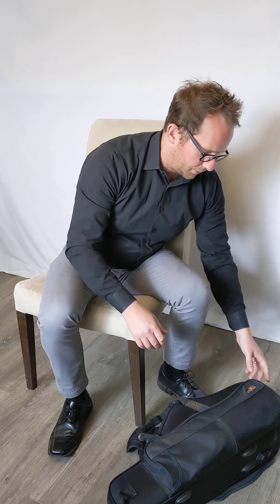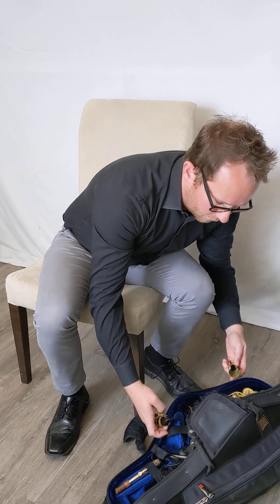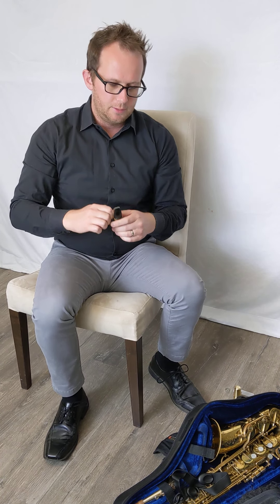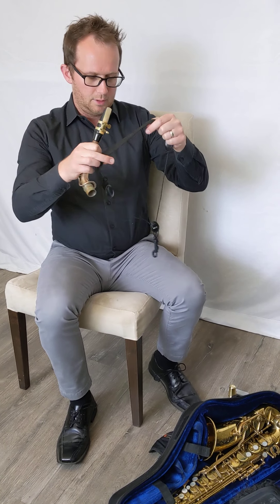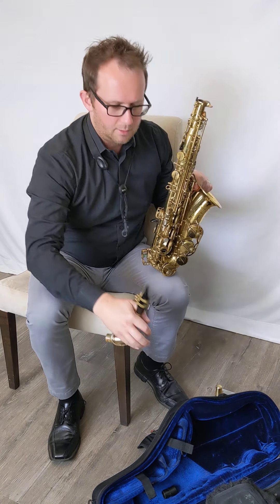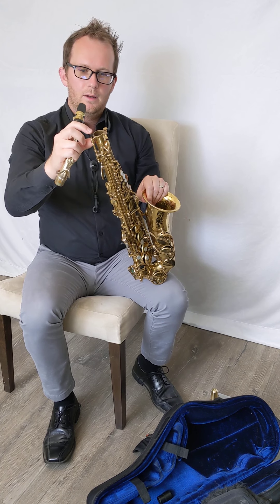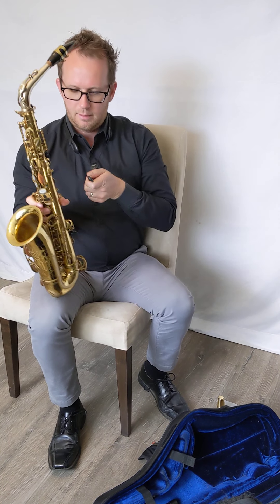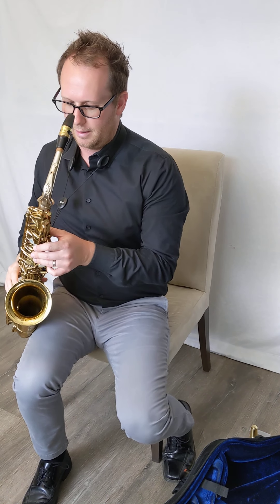Skill 6- Saxophone Assembly